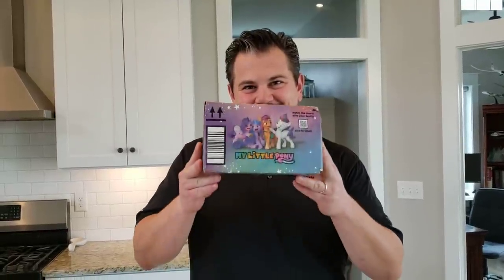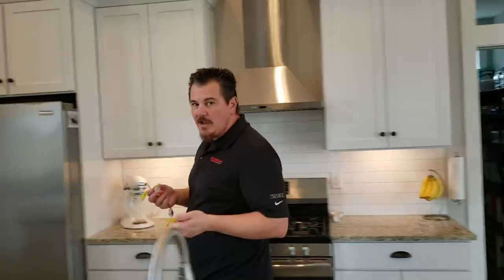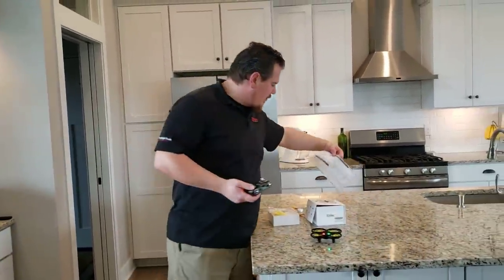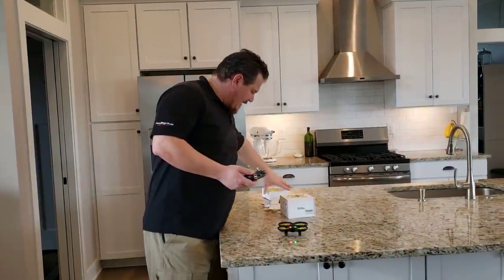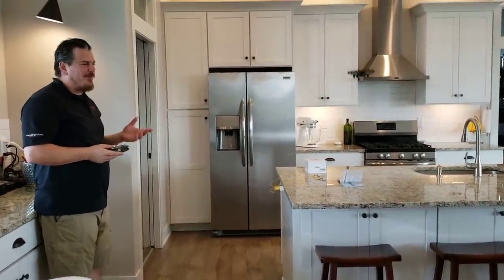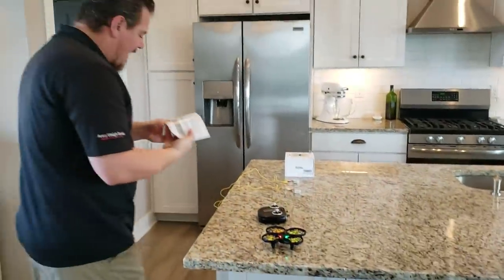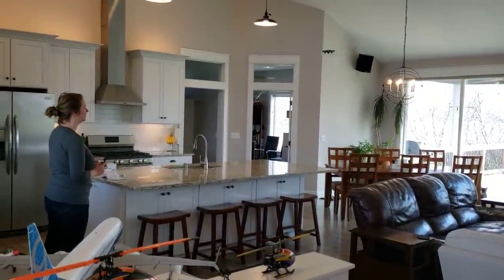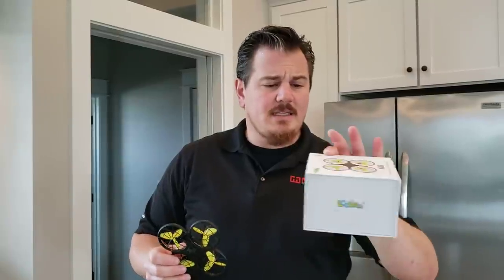Loolinn - X26 - RTF Drone - Unbox, Radio Setup, & Maiden Flights